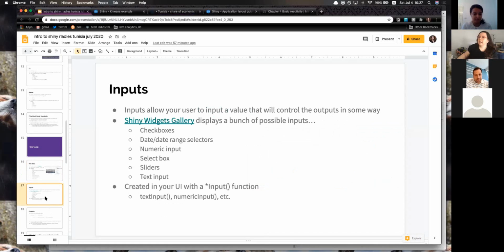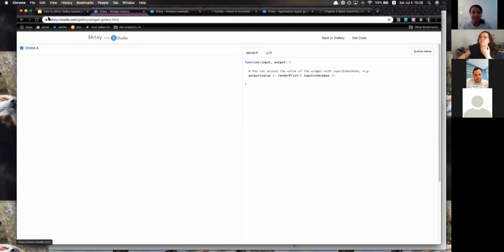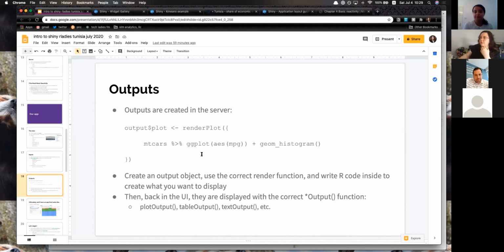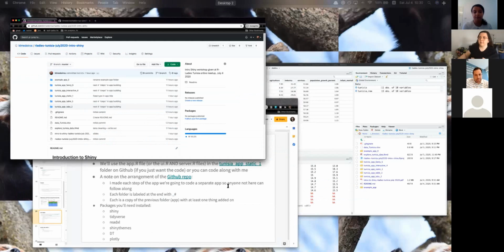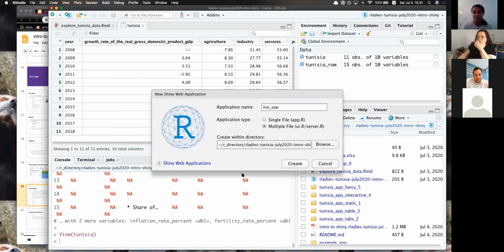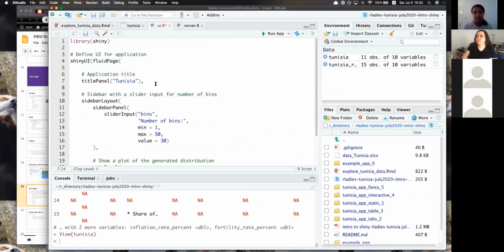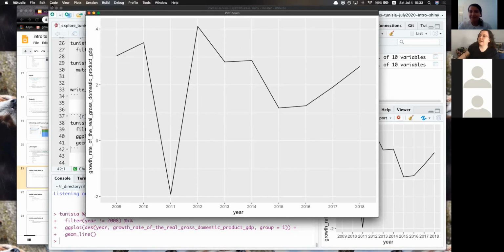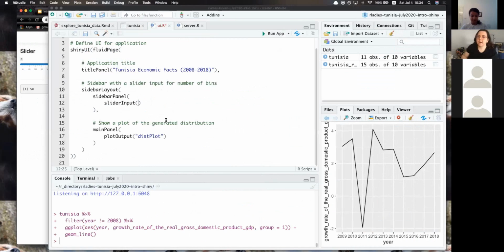R-Ladies Tunis : Meetup about R Shiny animated by Kaelen Medeiros (Part 3/10)